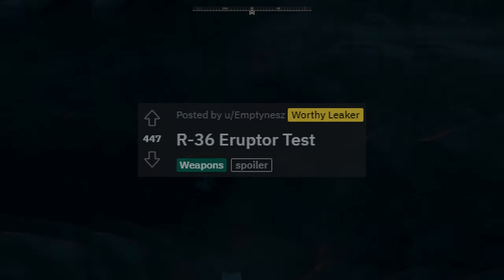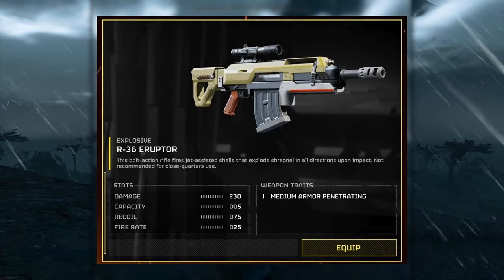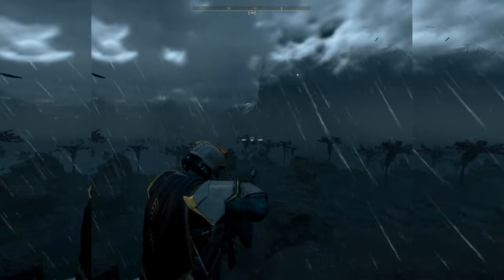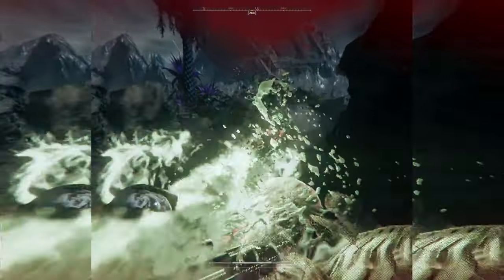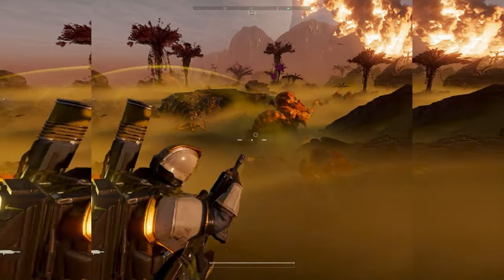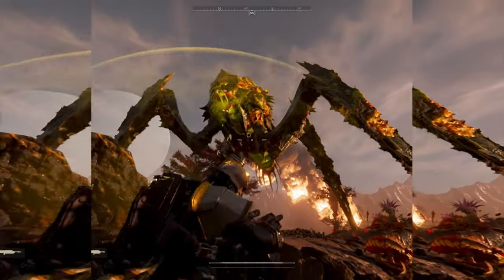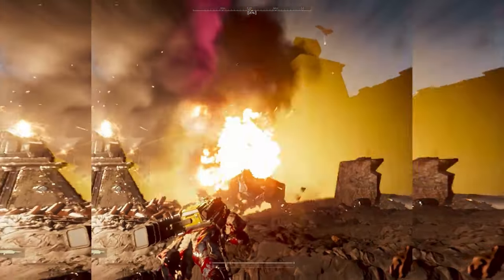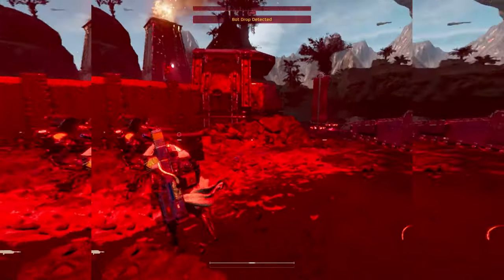New Explosive Bolt Action Eruptor Rifle Gameplay in Helldivers 2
New Explosive Bolt Action Sniper Rifle (R-36 Eruptor) LEAKED Gameplay in Helldivers 2. Players continue to mod the game and data mine new future content. Check out all of my Helldivers 2 videos

Support a Creator Code ▶ "VENATIX"